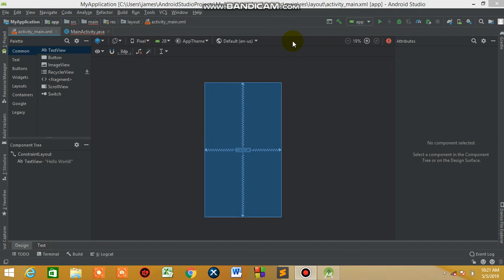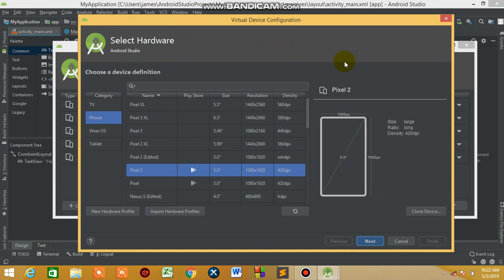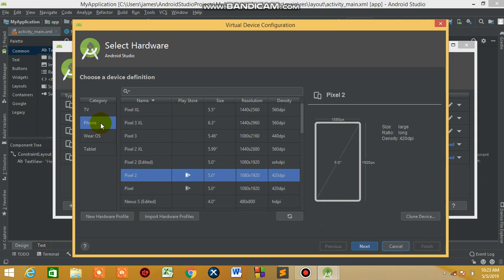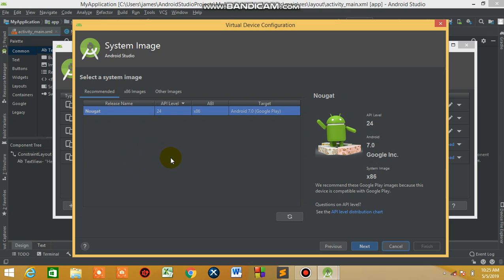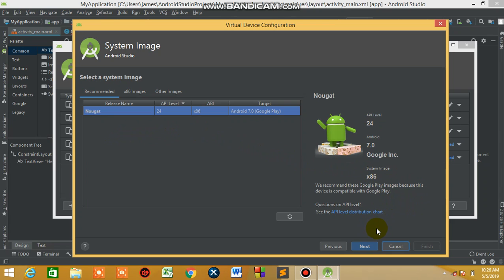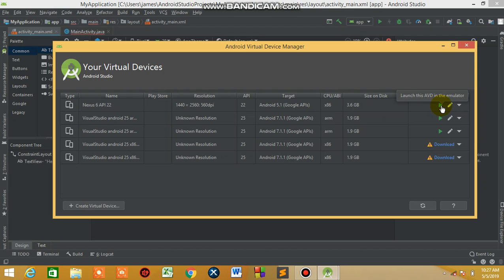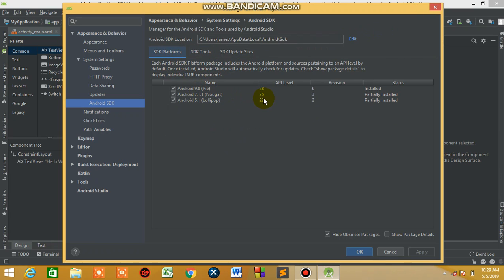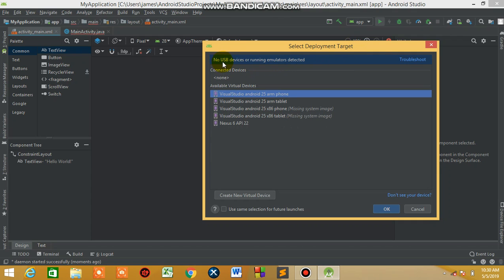Android Development Tutorial - #9 Run your fist Android App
Teach us how to run the first android app